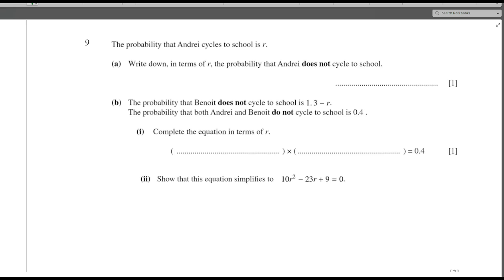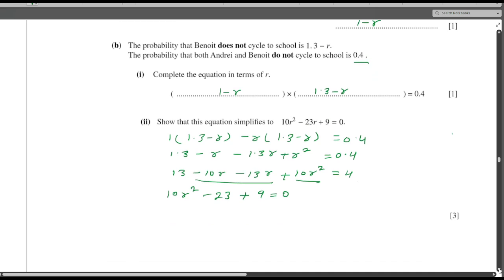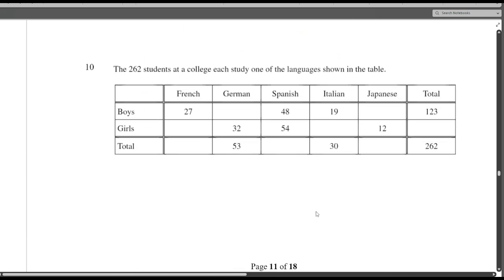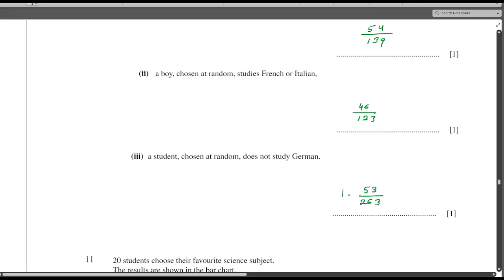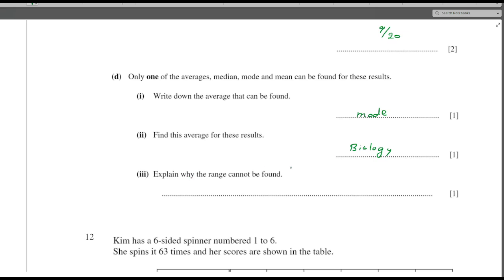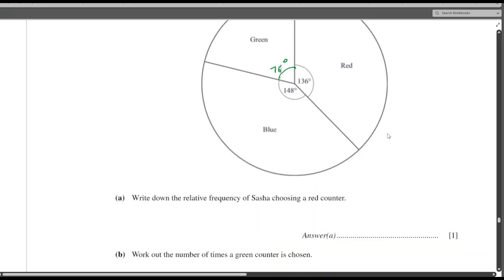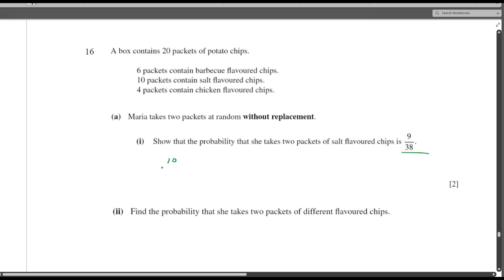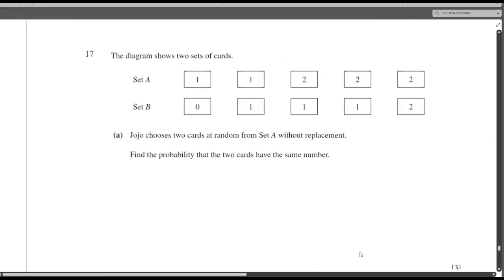Probability Worksheet 2 of 2 | IGCSE Mathematics